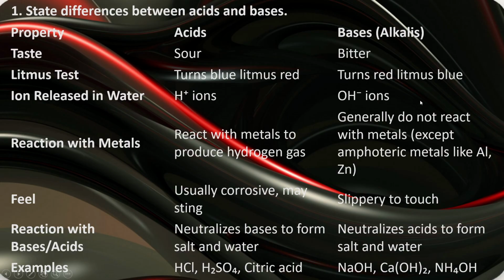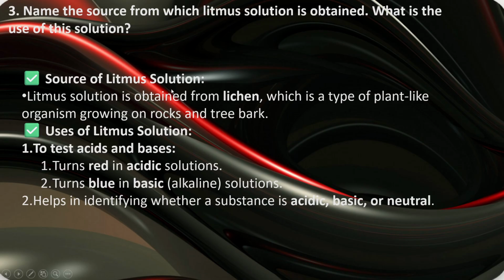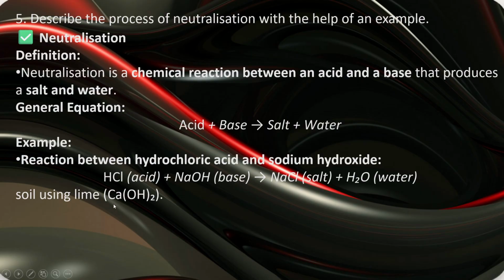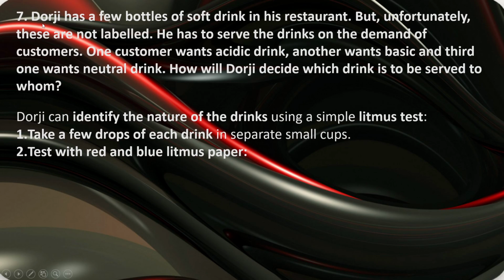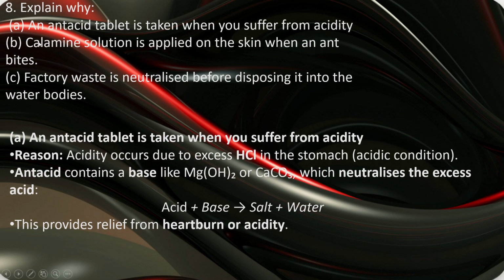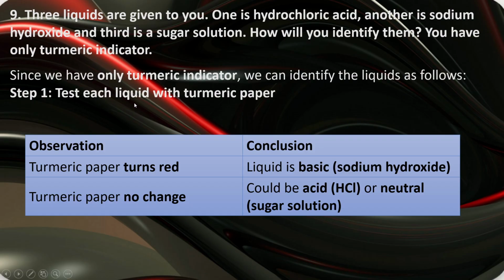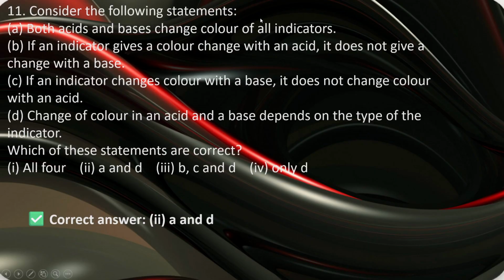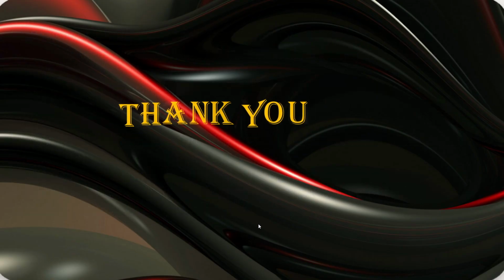chapter 4 acids bases salts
chapter 4 acids bases and salts, science class 7 chapter 4 acid base and salt question answer, science class 7 chapter 4 acid-base and salt extra question answer, acids, bases and salts class 7 extra questions and answers mcq,